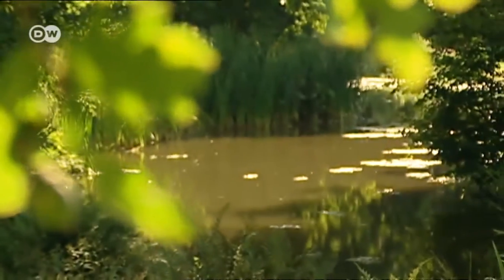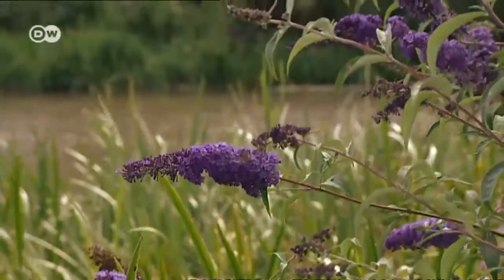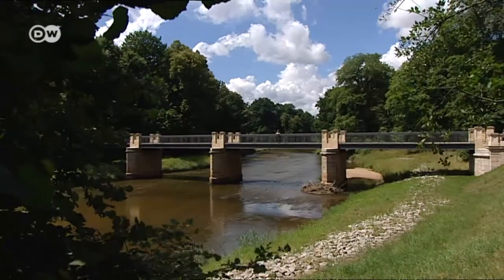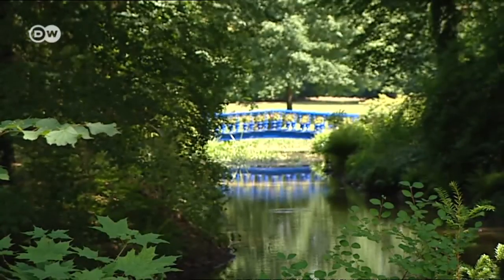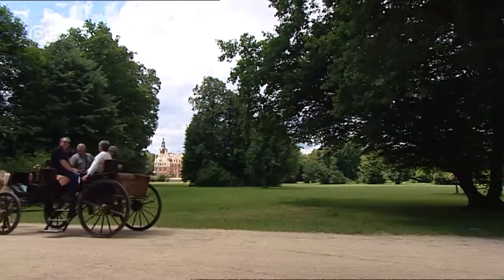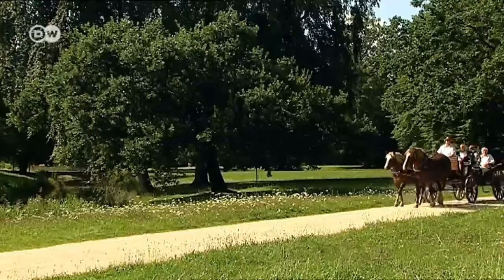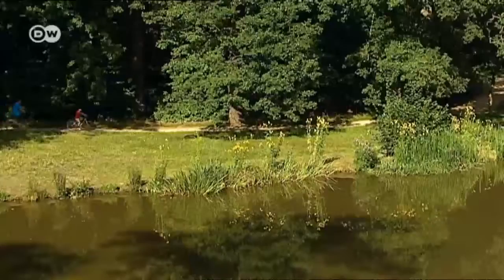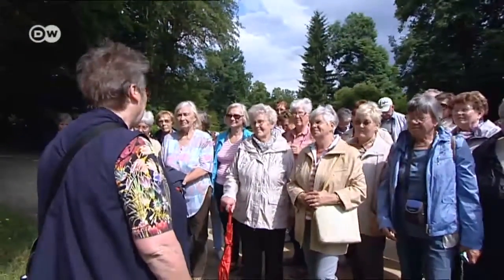Bad Muskau - A Park Made for a Prince | Discover Germany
Muskauer Park is situated on the German border with Poland. In 2004 it became a UNESCO World Heritage site - one of the few to span two countries. It was originally designed in the 19th century by Prince Hermann von Pückler-Muskau, who wanted to create a park that looked like an art gallery, and combined nature and architecture on the banks of the river Neisse.